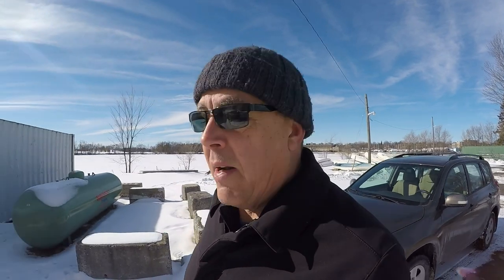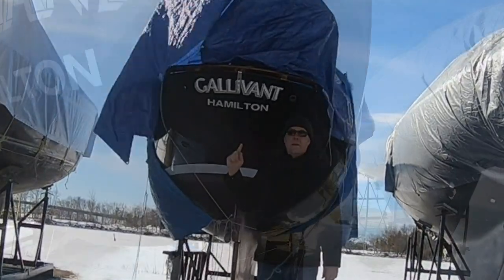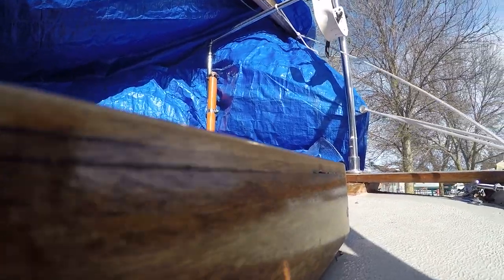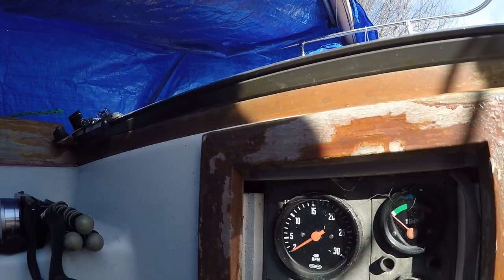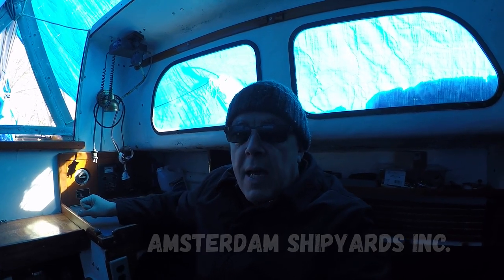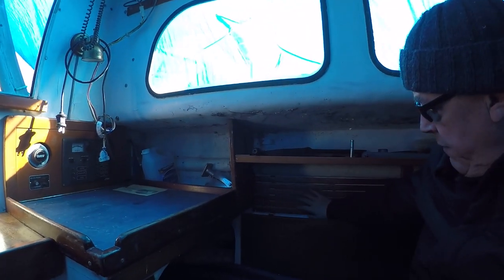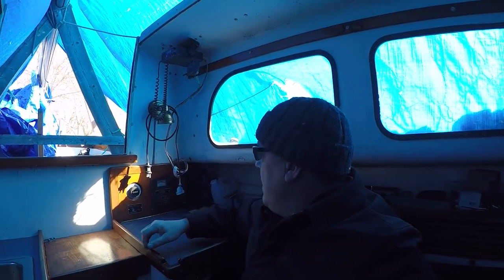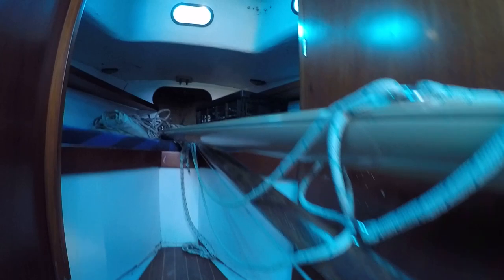Back Yard Boat Finds (Rhodes Ranger 29), Wind over Water, Episode #126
This week we are privileged to share a very special boat with you. We visit the Bay of Quinte Yacht Club and have a close look at a 1960 Rhodes Ranger 29. This pretty little Dutch girl is in need of some love and attention. She is is the perfect platform for the adventurous sailor. Her bright work is a bit sad looking, her decks a little leaky but she is every bit a pretty lady. Join us as we take a close look at this very special back yard boat find. The prettiest boat in the Bay of Quinte.

You can always buy us a "Timmies" (we are Canadians after all), directly to our Paypal account

Wind over Water is brought to you in part by these quality manufacturers:

Use this link when you buy your Battle Born products and you will help make these videos